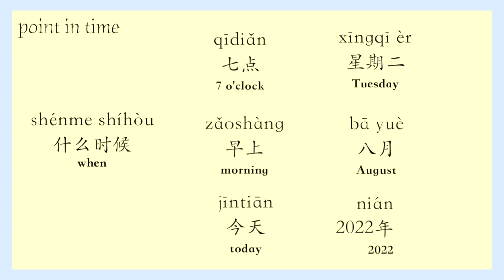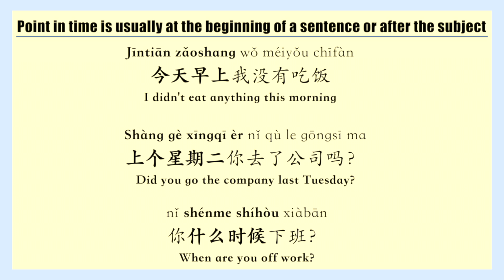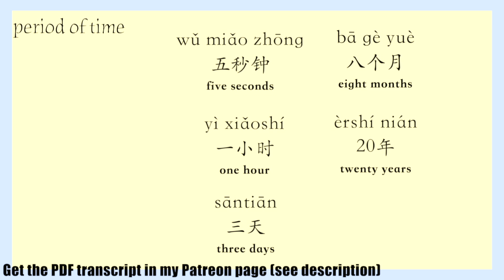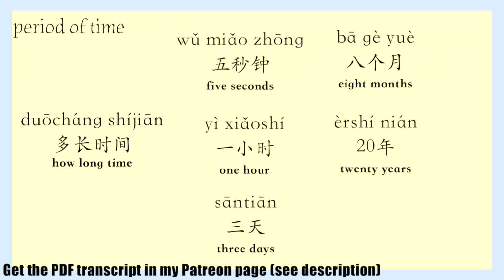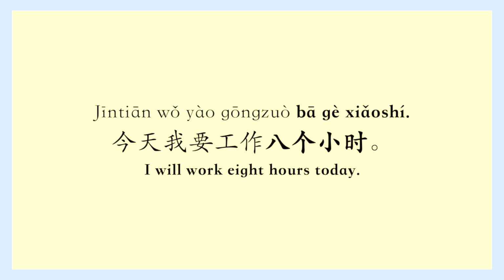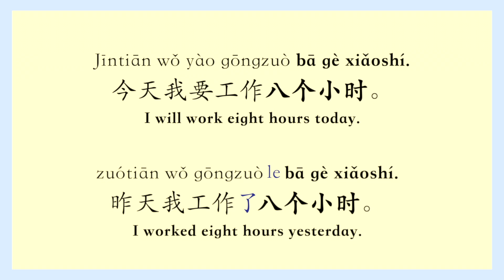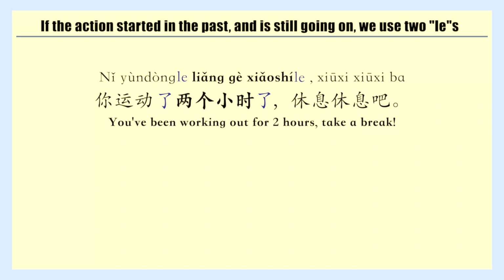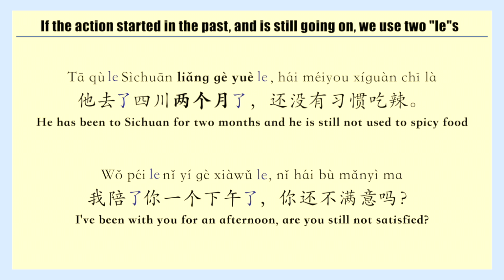How to use "period of time/ length of time" 多长时间(duō cháng shíjiān)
🖐Join the waitlist for my video course for beginners (coming in one month!)

Take a test to find out which learning product is most helpful for you

Download FREE PDF "Top 140 characters make up 50% of Chinese"

Below is a FREE PDF file that includes 50 common mistakes Chinese learners make. I have been teaching Mandarin Chinese for more than seven years, and I noticed that even advanced-level English learners made these mistakes!

Instead of just giving you a fish, I want to teach you HOW TO FISH
Spend only TWO WEEKS on the Structure Review Plan course, you will find your brain starting to think in Chinese.

Learn Chinese with other great Apps/websites:
I only recommend and collaborate with the Apps/websites that I truly think can help Chinese learners.

You will receive $10 USD italki Credits in your Student Wallet within 48 hours after you make your first purchase.

Hi, welcome to ShuoshuoChinese 说说中文; my name is Shuo, I’m a native Chinese teacher living in Bangkok, Thailand, I’ve been teaching Chinese as a foreign language for seven years and I’m also a language learner.
In this channel, I will upload a weekly video, in which I talk about Chinese vocabulary, Chinese grammar, Chinese culture, Chinese stories with pinyin and the English translation for listening practice.
With my channel, you can easily start to learn and understand complicated Chinese grammar, sentence structure, and differences/nuances between similar Chinese words.
If you are a Chinese beginner, I’m planning to upload videos about what Chinese language is, how it differs from English, Chinese pronunciations, Chinese characters and Chinese stroke sequences and a mini Chinese course, (10 minutes per day), which can help you learn quickly and easily.  Don’t miss it!